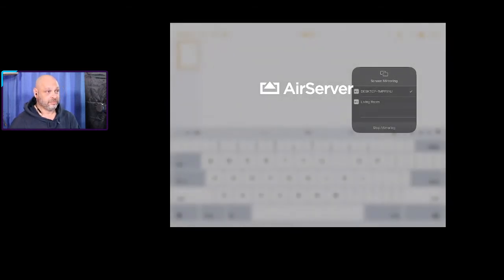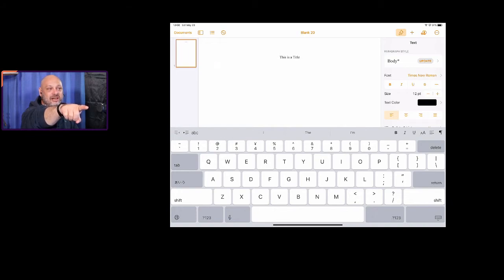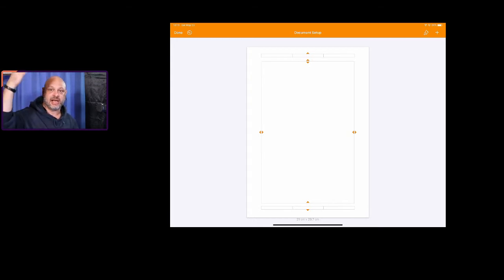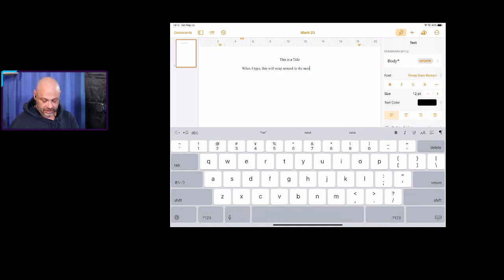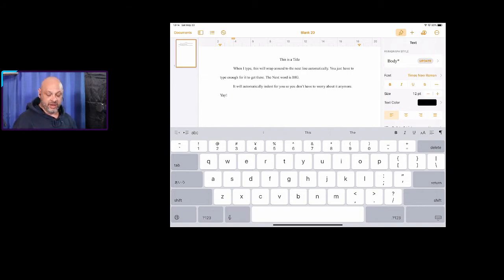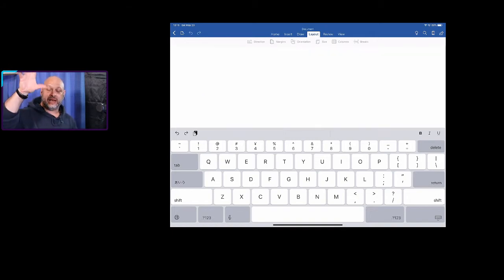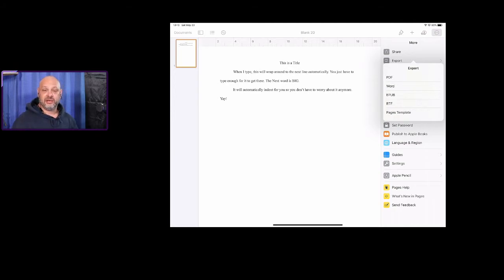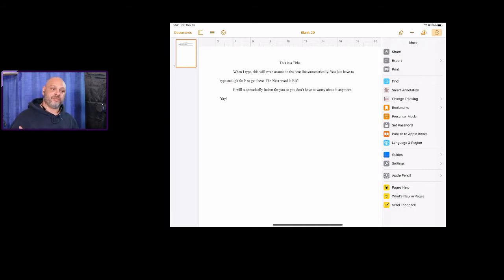Setting up Documents (Word and Pages)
For Teachers: feel free to link to this video if you want a quick way to get your students set up for an Academic-Style Paper.
For students: This is how I want the paper(s) to be formatted. :)

My Ride (This one gives me (and you!) 1500km of free Supercharging if you buy a Tesla using my link.)